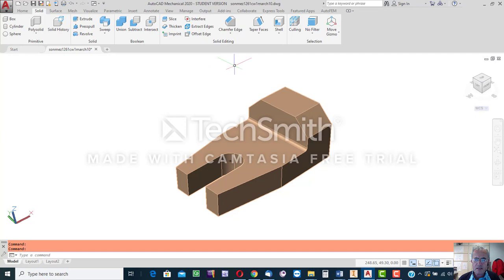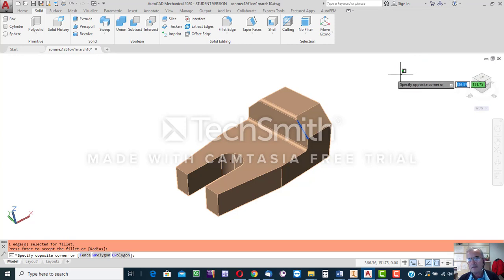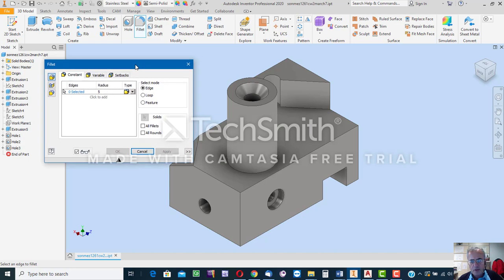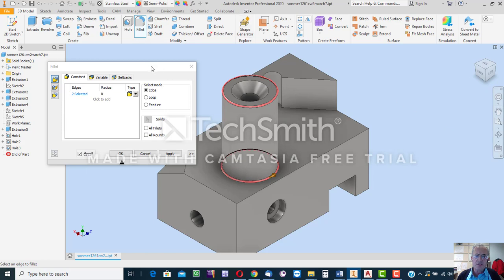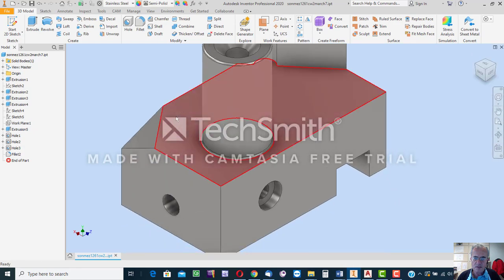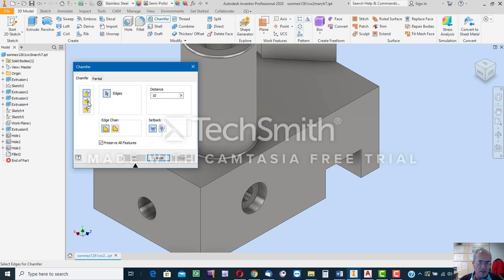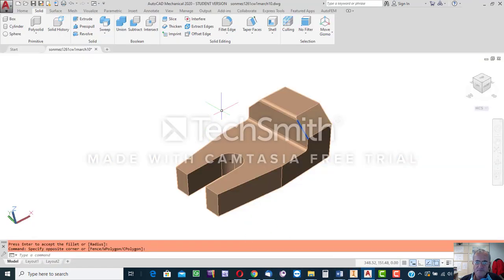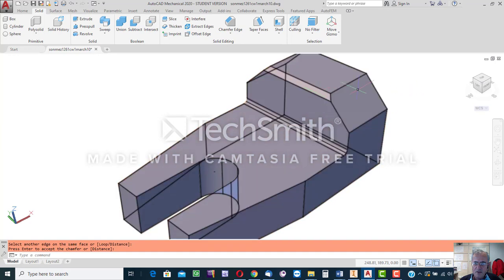How fillets, rounds, and chamfers are created in AutoCAD in Inventor?